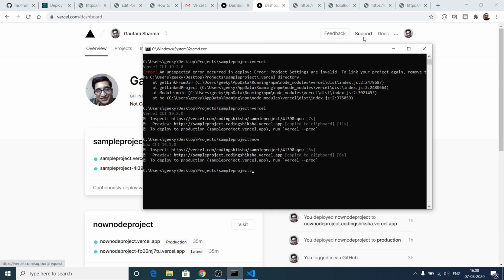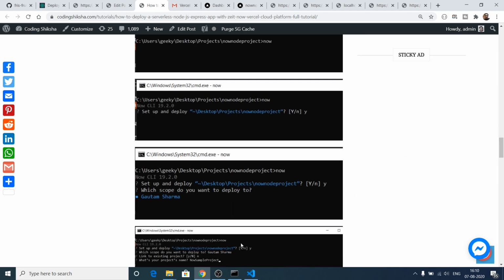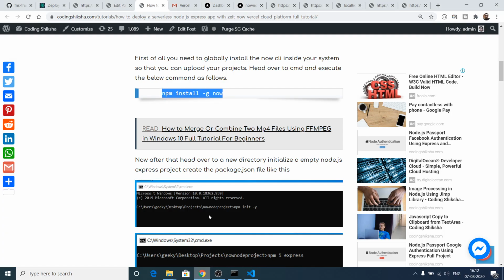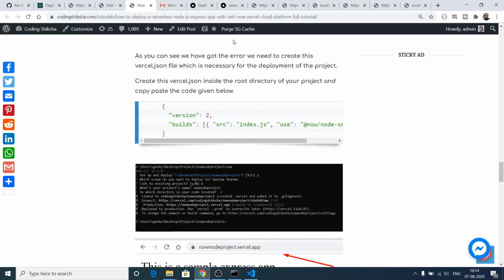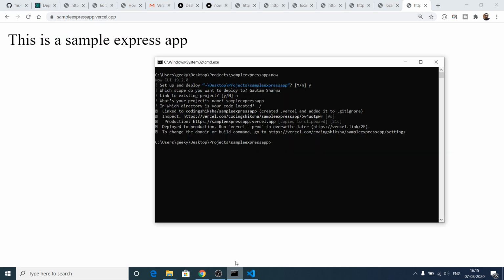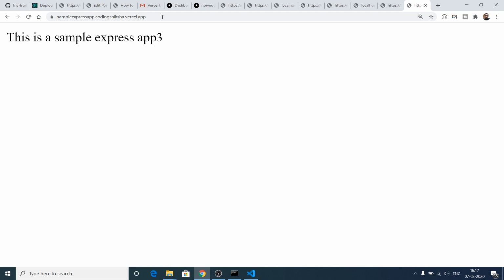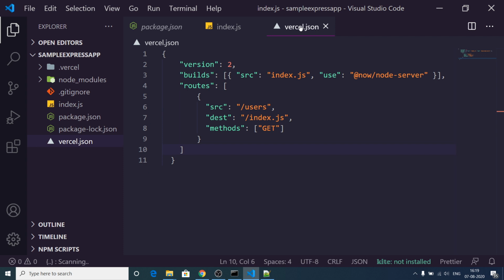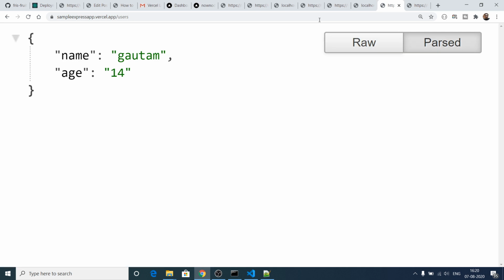How to Deploy a Serverless Node.js Express App with ZEIT Now Vercel Cloud Platform Full Tutorial